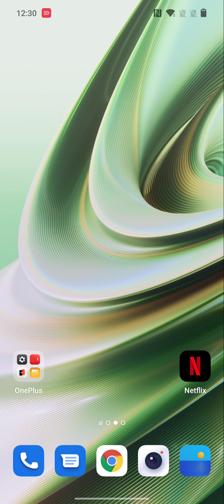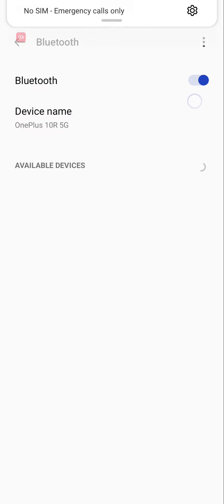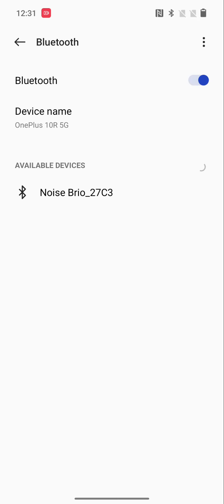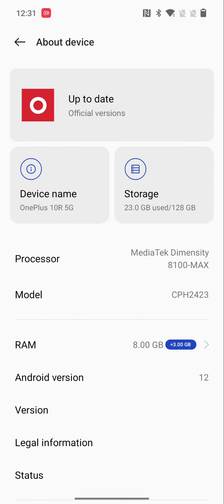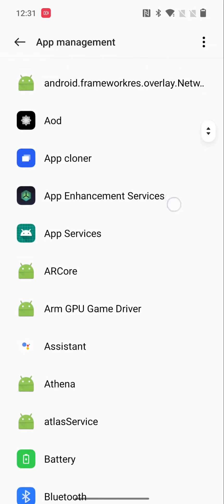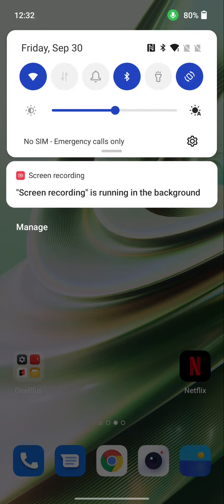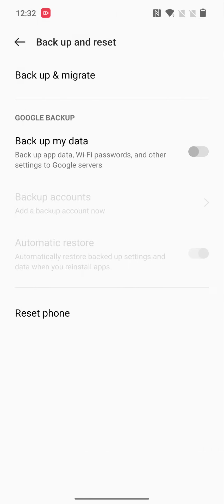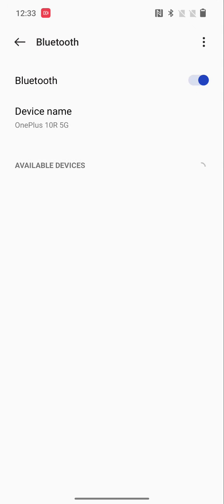How to Fix Bluetooth Issues in OnePlus 10 Pro/10T/10R | Bluetooth Pairing Problem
Here's How to Fix Bluetooth Issues in OnePlus 10 Pro/10T/10R. You can fix Bluetooth Pairing problems also using these methods.

0:00 Introduction
0:09 Restart your OnePlus
0:28 Turn on Bluetooth
0:40 Turn Airplane Mode On & Off
1:06 Check for Software Update
1:31 Clear Bluetooth App Cache
2:27 Reset Network Settings OnePlus